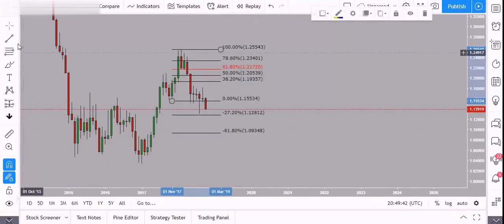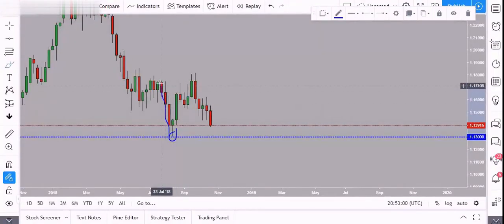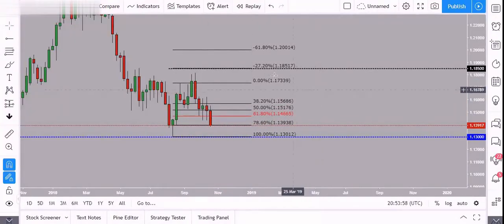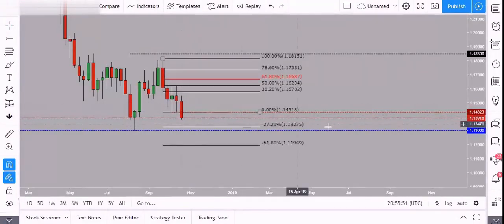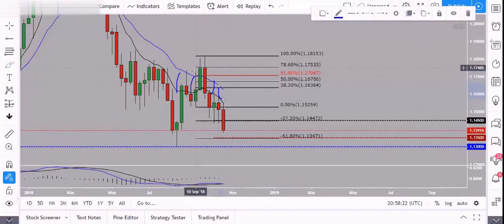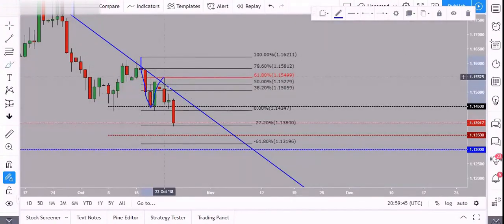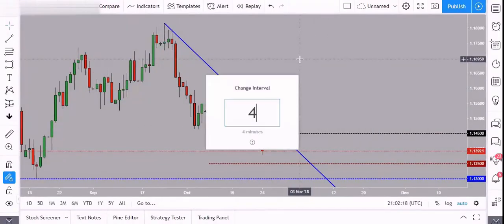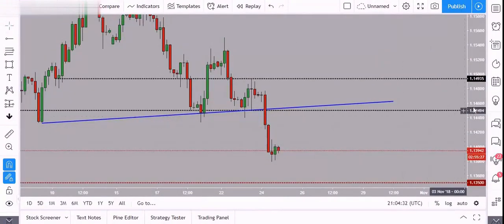Direction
Chapter 6 ; Direction